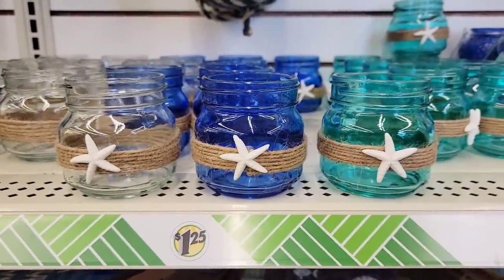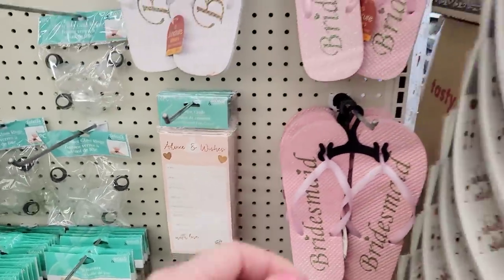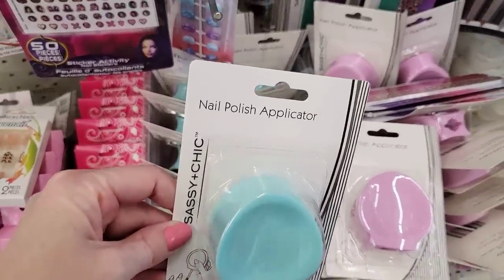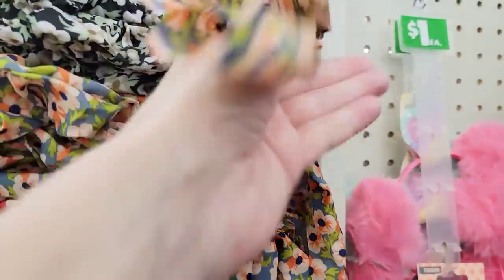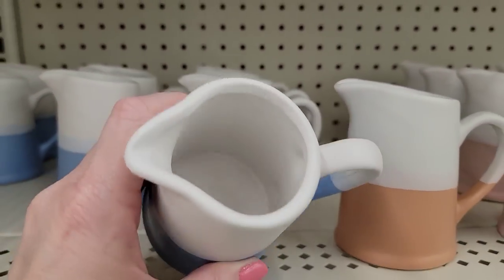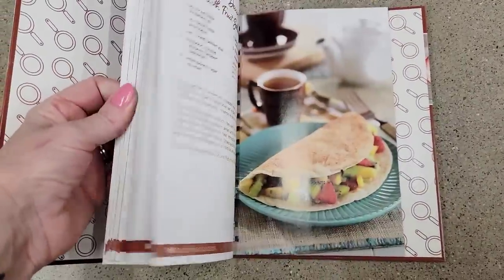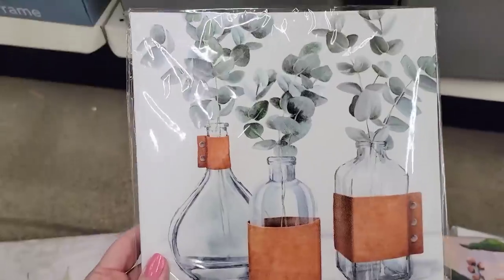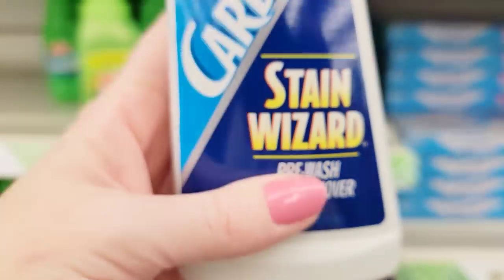Come With Me To Dollar Tree | STUNNING New Items | Name Brands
Jennifer Mowan
P.O.Box 15916